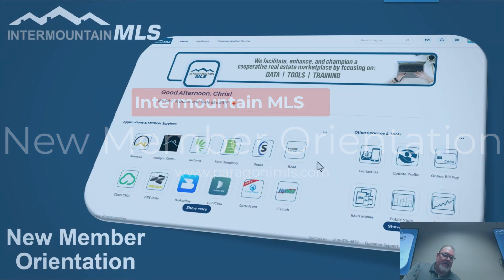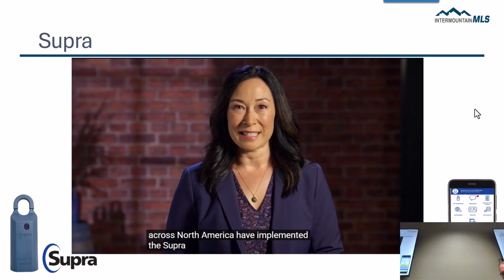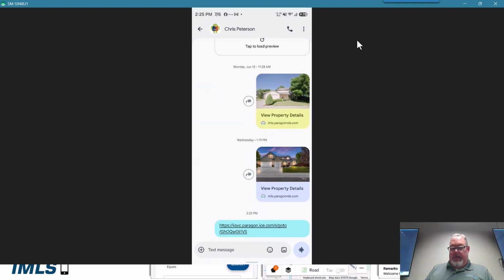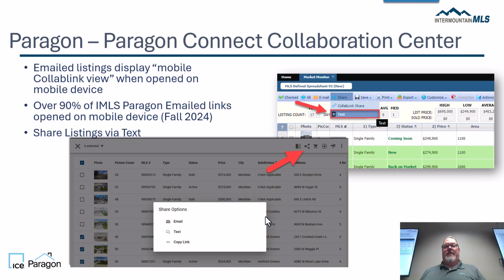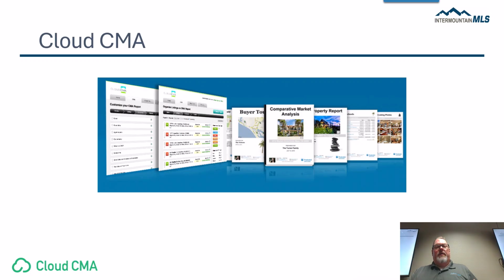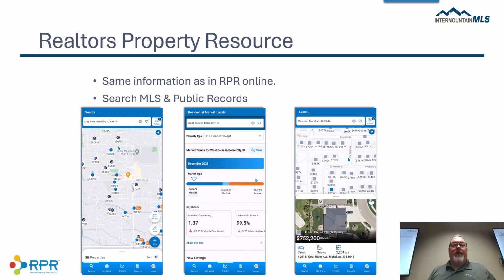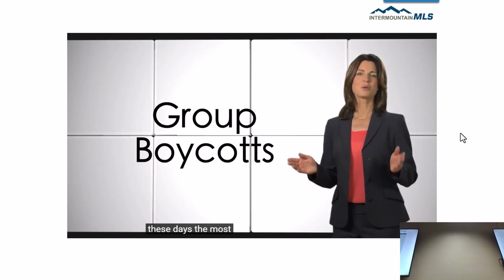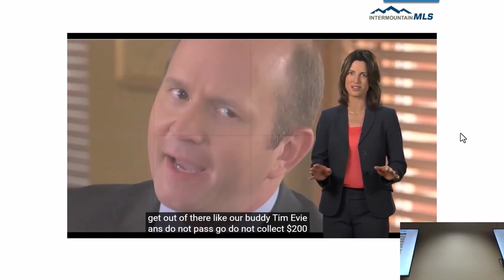IMLS New Member Orientation July 2026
This is the IMLS New Member Orientation. One of the required classes for new IMLS members. This class is an overview of the IMLS products and services available to out members.